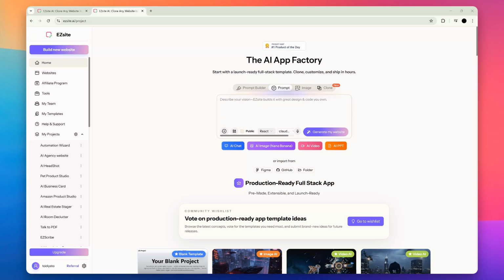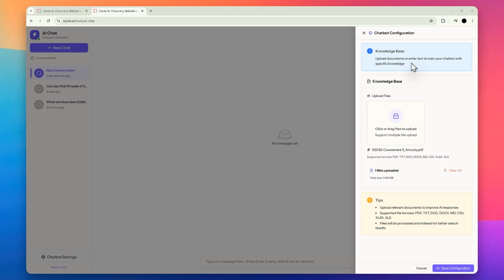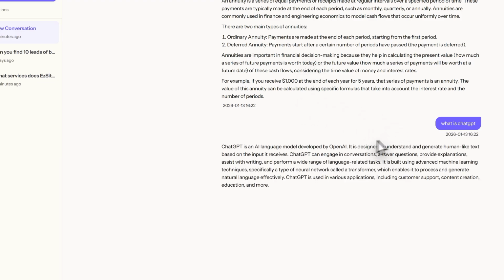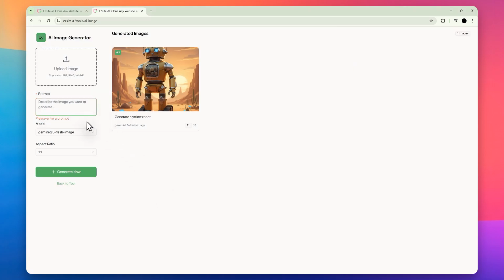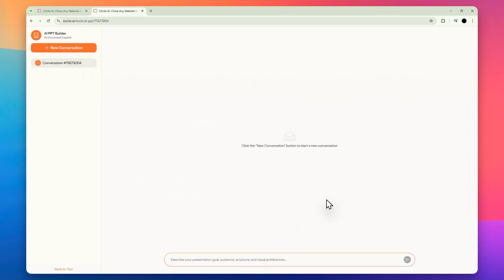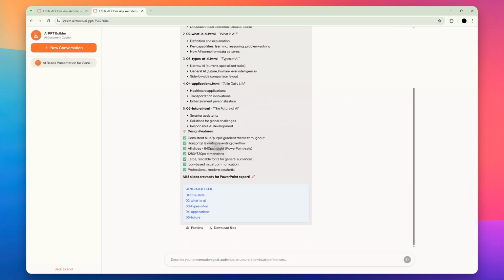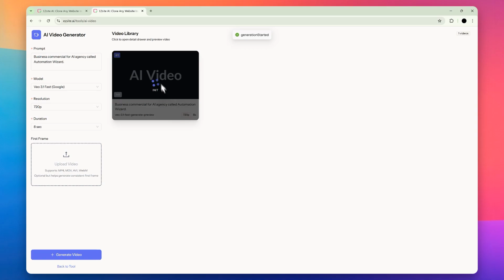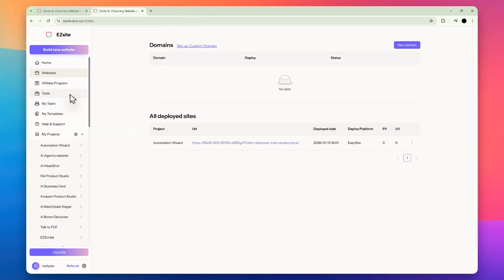EZSite Built-in Tools Overview (Live Chat, Lead Generation)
20$ T1 and T2: CMTOOLYEZTEMPT1220

50$ T3 and T4: CMTOOLYEZTEMPT3450

100$ T5 Unlimited: CMTOOLYEZTEMPT5100

☑ Watched the video
☐ Liked?